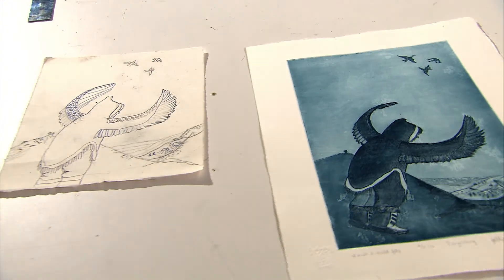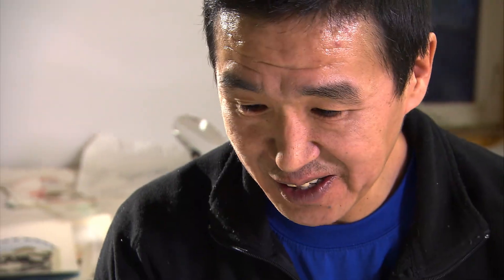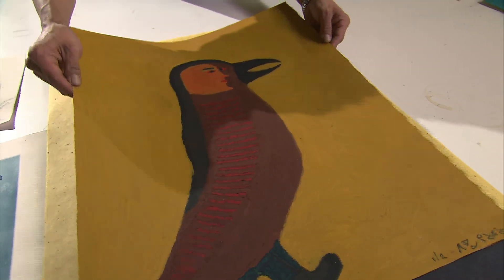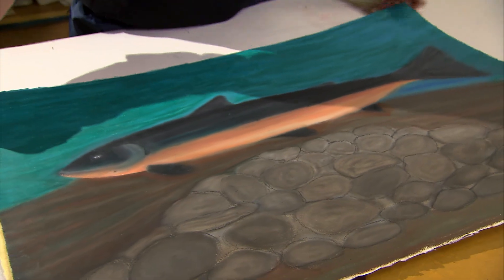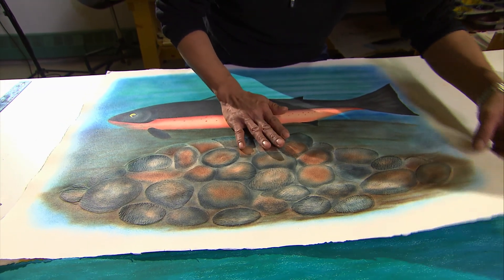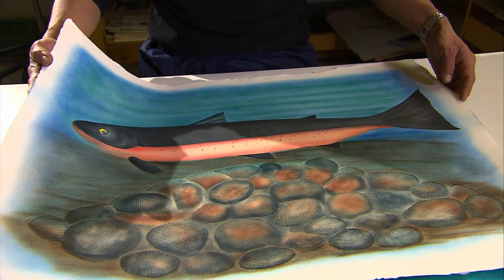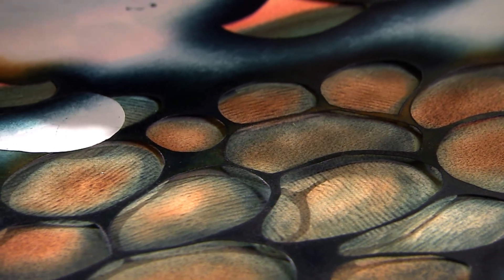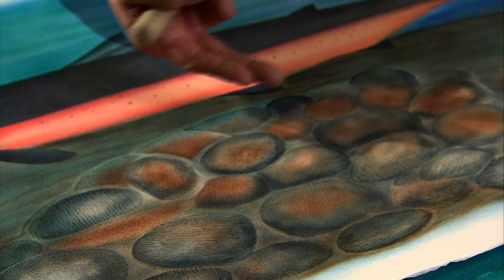"I'm always looking up at the sky" : Nunavut artist Jolly Atagooyuk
Artist Jolly Atagooyuk was born in Qikiqtarjuaq but lives and works in the community of Pangnirtung in Canada’s eastern Arctic territory of Nunavut.

He’s a longtime part of the Uqqurmiut Centre for Arts & Crafts and is known for both his drawing and his printmaking.

In this 2011 conversation with Eye on the Arctic’s Eilís Quinn, Atagooyuk talks about how Nunavut’s wildlife sparks his imagination and how different printing techniques help images come alive on the page.

Write to Eilís Quinn at eilis.quinn(at)cbc.ca